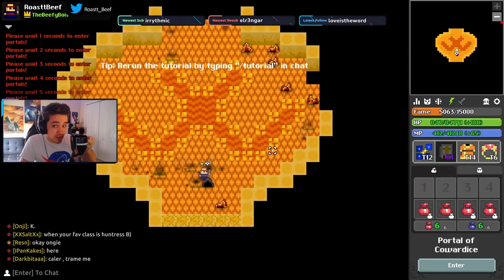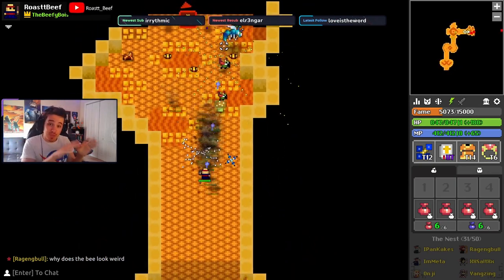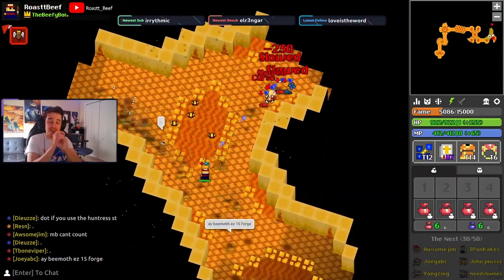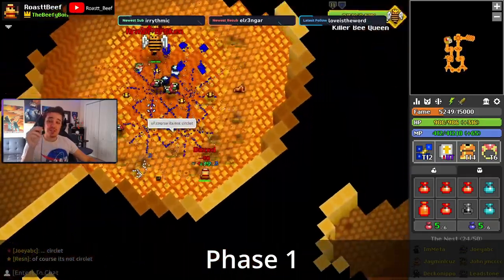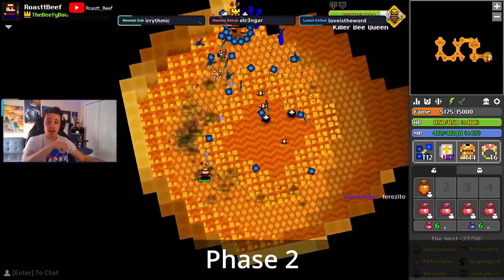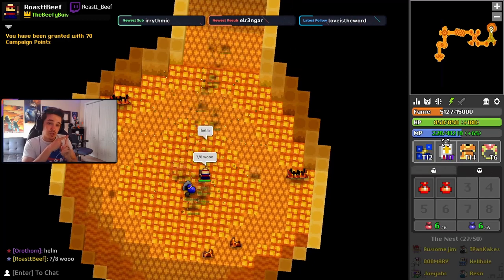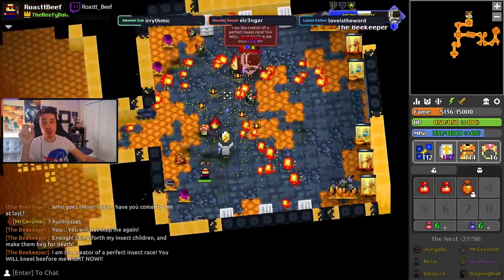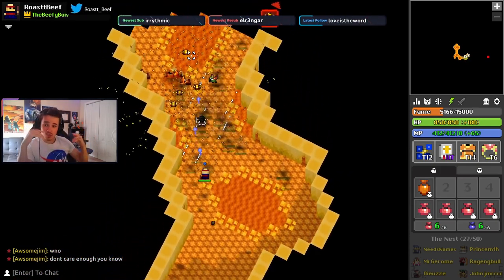The BEE'st Guide for the NEST ROTMG! Boss, Loot, Treasure Room, and More!! – ROTMG Nest Guide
If you have struggled doing nests or are scared to try, look no further!  This guide covers everything you need to know and then some.  Loot, boss patterns, dangerous minions, treasure rooms, we’ve got it all!  Like and sub if it helps you out!

Rotmg Nest Guide
How To Beat Nest dungeon Rotmg

Timestamps:

Intro: 0:00
Finding a Nest: 0:20
Clearing a Nest/Dangerous Minions: 1:05
Queen Bee Fight & T Room: 2:50
Potential Loot: 8:14
Exalting and Resources: 8:46
Outro: 9:59